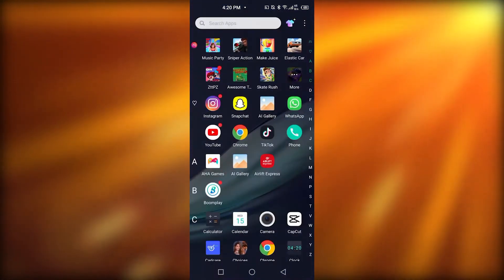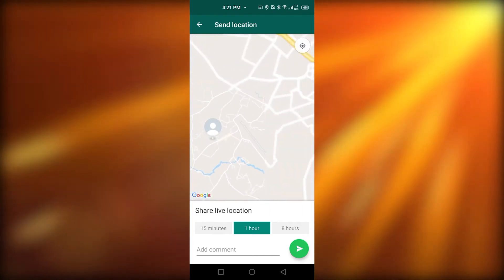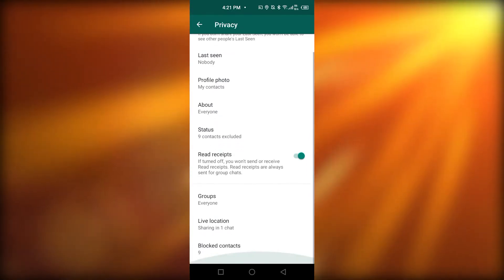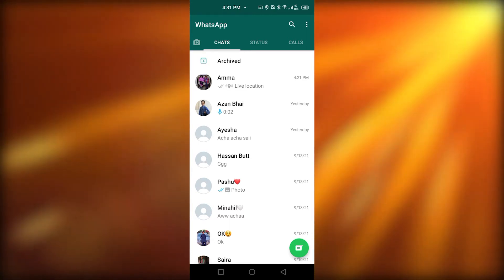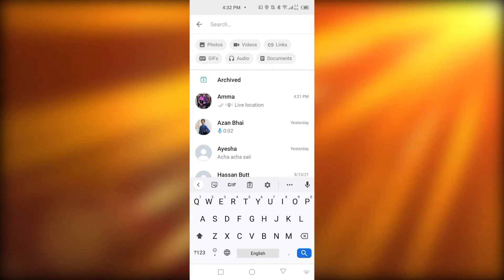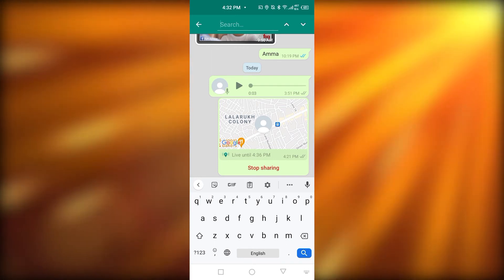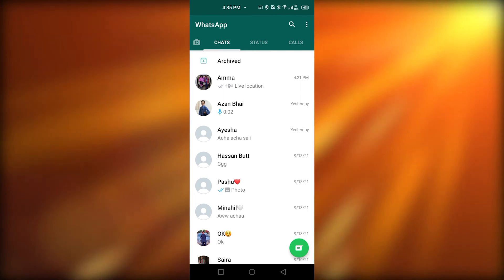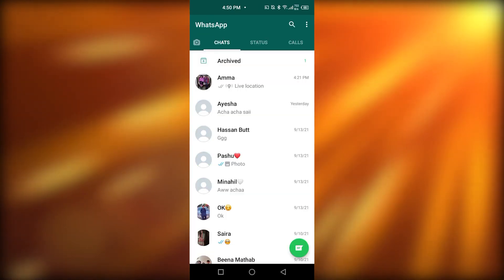Top 3 Secret WhatsApp Tricks & Hacks [2021]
Hi Everybody, After watching this video you'll Know About Some of The Best Tips and Tricks Of WhatsApp that you can use to stand out and do cool stuff with your WhatsApp